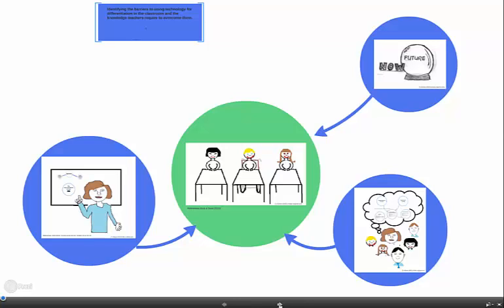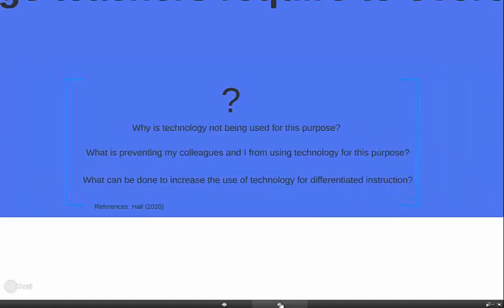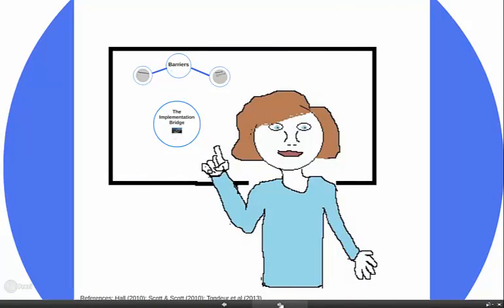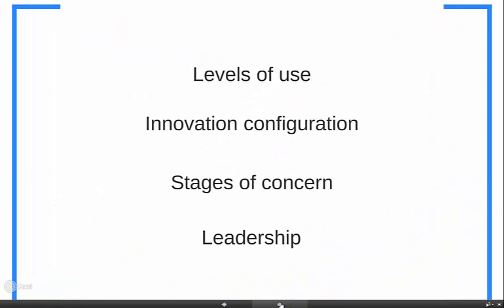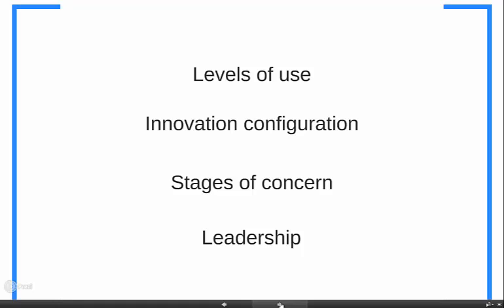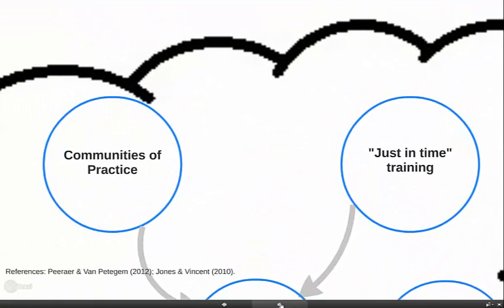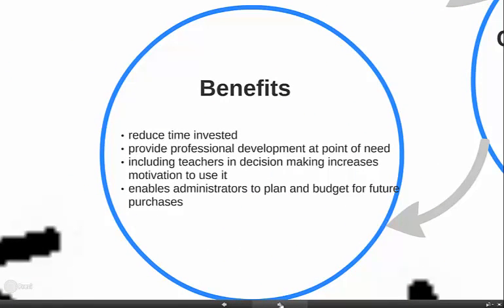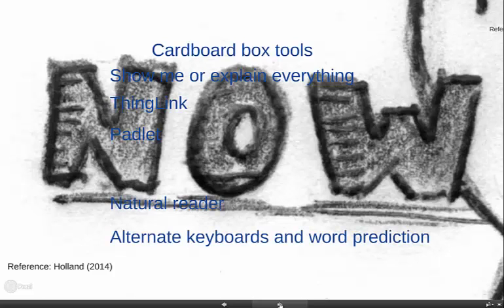Identifying the barriers to using technology for differentiation in the classroom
The presentation discusses some barriers to using technology in classrooms and provided ideas on how to overcome them.